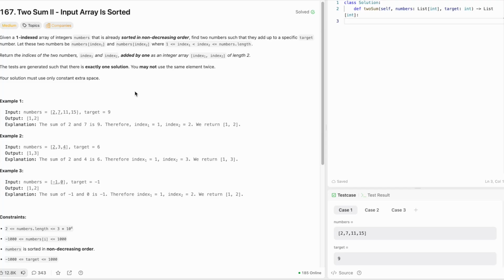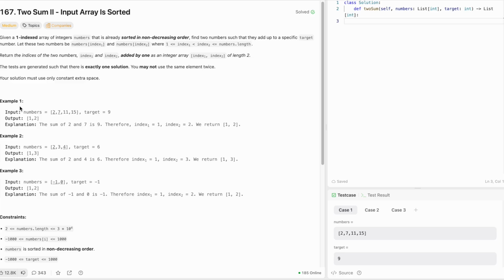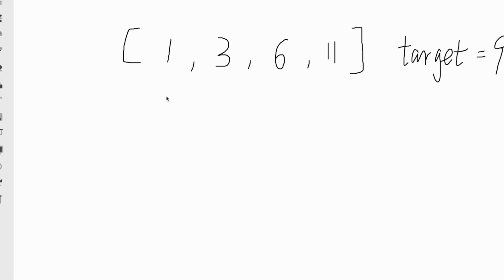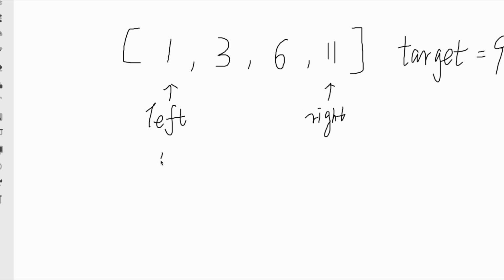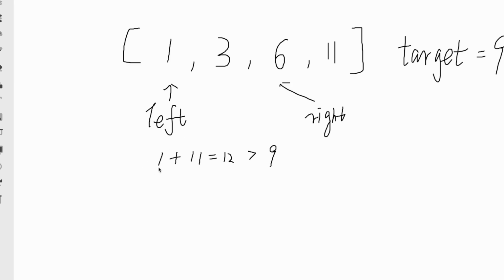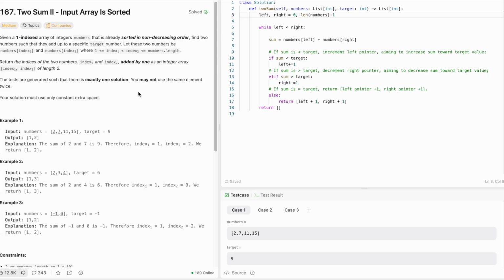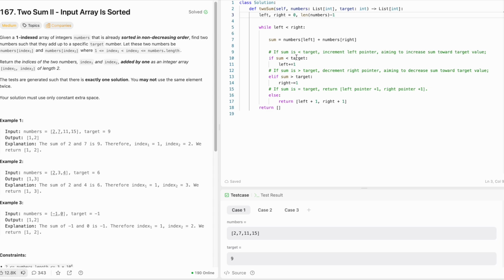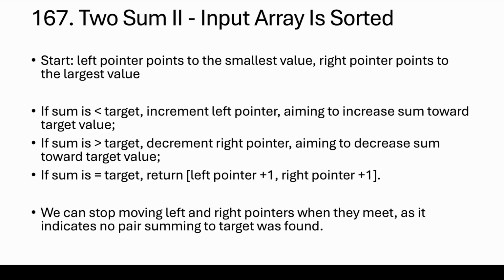Two Sum II - LeetCode 167 - 2 Pointers - Python